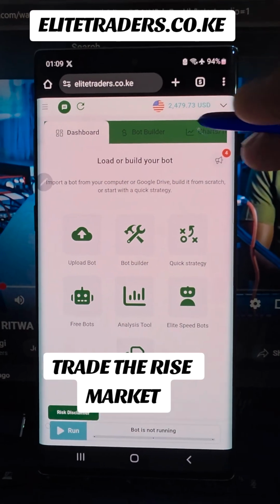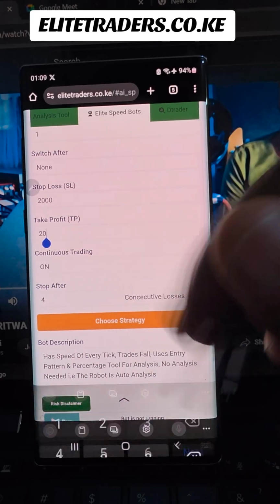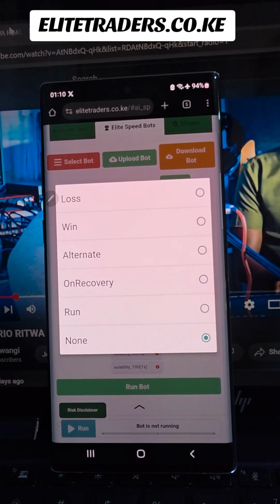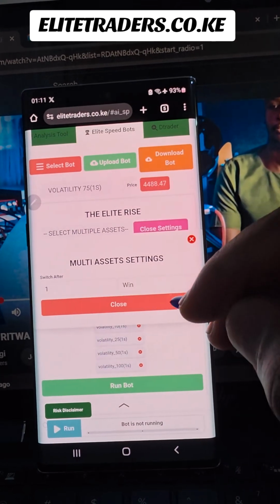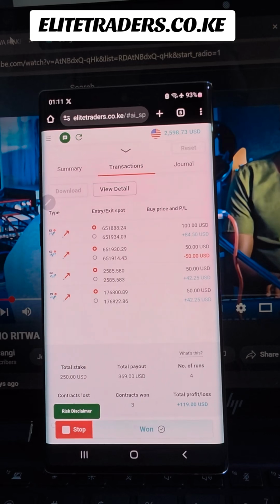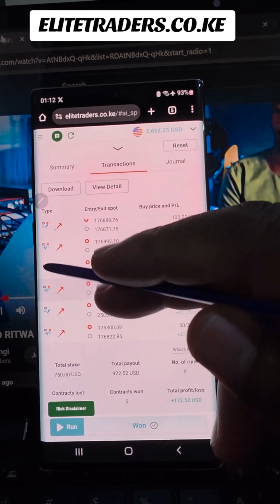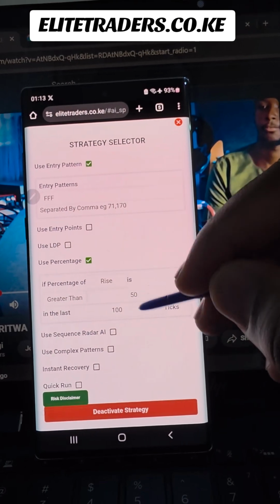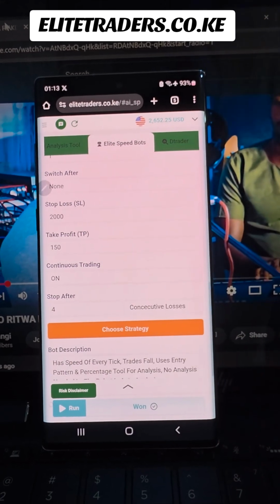TRADE THE RISE MARKET ON DERIV | FREE RISE & FALL STRATEGY | ELITE TRADERS